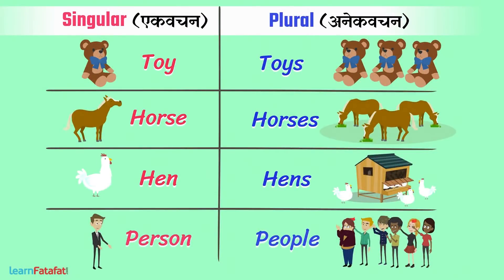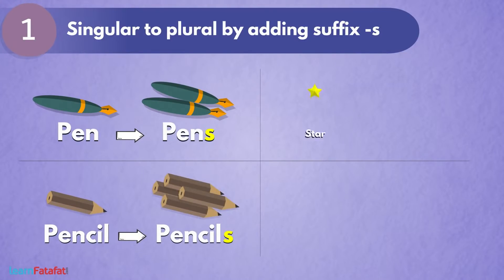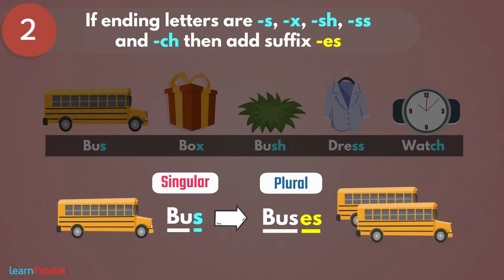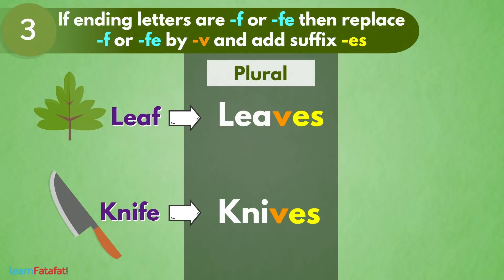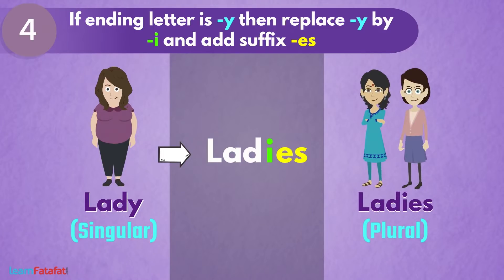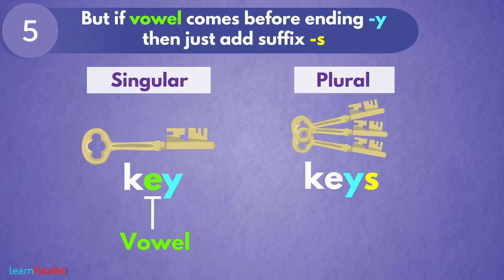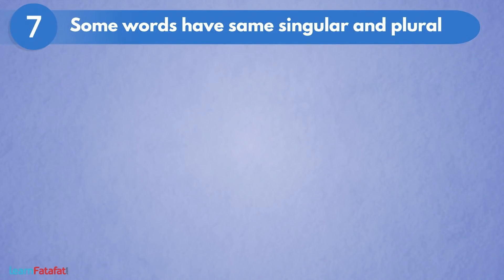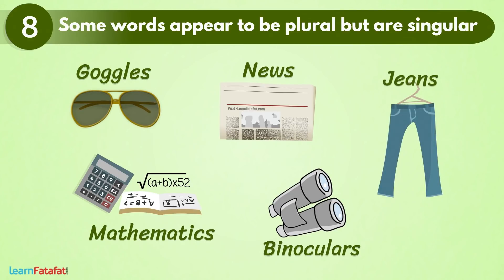Singular and Plural | English Grammar for Kids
Singular and Plural in English Grammar in Hindi for Kids. In this video, you can learn Singular and Plural.
This video is very helpful to learn and teach basic English and the singular, plural of words to toddlers and nursery / K.G. students.

कोई word अगर हमें एक वस्तु के होने का ज्ञान कराता है तो उसे singular या एकवचन कहते है| इसी तरह से कोई word अगर हमें एक से अधिक, एक जैसी वस्तुओं के होने का ज्ञान कराता है तो उसे plural यानि अनेकवचन कहते है|
singular से plural बनाने के rules:
Singular to plural by adding suffix -s. Book इस singular word को अगर -s suffix जोड़ते है तो  इसका plural word बनता है Books| suffix यानिके प्रत्यय वे होते है जो शब्द के अन्त में जुड़कर शब्द के अर्थ में परिवर्तन करते हैं| काफी सारे singular noun को plural बनाने के लिए हम -s suffix use करते है | जैसे Pen- Pens, Pencil-Pencils, Star-Stars, Horse-Horses.
If ending letters are -s, -x, -sh, -ss and -ch then add suffix -es . कुछ word, जैसे Bus, Box, Bush, Dress, Watch के end  में -s, x, sh, ss and ch इनमे से कोई letter आता है तो उसे plural बनाने के लिए -es suffix किया जाता है तो Bus से बना Buses, Box से बना Boxes, Bush से बना Bushes, Dress से बना Dresses, Watch से बना Watches.
If ending letters are -f or -fe then replace -f or -fe by -v and add suffix -es अगर कोई word f या fe से end हो रहा हो जैसे Leaf और knife तो उसे plural बनाने के लिए f या fe इन letters को -v से replace करके word को -es suffix किया जाता है तो बना Leaves और knives| इसके और examples है Shelf-Shelves, Thief-Thieves, Wife-Wives.
If ending letter is -y then replace -y by -i and add suffix -es. इसी तरह से अगर कोई word -y  से end हो रहा हो जैसे Lady तो उसे plural बनाने के लिए ‘y’ letter को -i से replace करके -es suffix किया जाता है तो Lady का plural हुआ Ladies, ऐसे ही Baby से बना Babies, Familyसे बना Families, Butterfly से बना Butterflies, Diary से बना Diaries.
But if vowel comes before ending -y then just add suffix -s लेकिन अगर -y के पहले कोई vowel आता है जैसे Key इसमें y के पहले e ये Vowel आया है, ऐसे समय सिर्फ -s suffix करके word का plural बनाया जाता है इसलिए लिखा keys| ऐसे ही हमने plural बनाया Day का Days, Toy का Toys, Monkey का Monkeys, Trolley का Trolleys, Tray का Trays
Some singular words have different plurals. कुछ word जैसे mouse - mice, child - children, man - men, ox - oxen, tooth - teeth, foot - feet, woman - women, Formula – formulae इनमे singular और plural अलग ही होते है|
Some words have same singular and plural. कुछ word के singular और plural एकजैसे ही रहते है जैसे sheep - sheep, fish - fish, deer - deer, moose -- moose
Some words appear to be plural but are singular. तो कभी कभी words plural लगता है पर होता singular ही है |